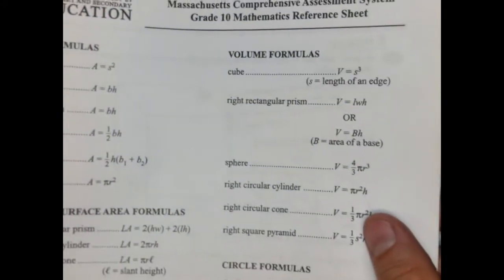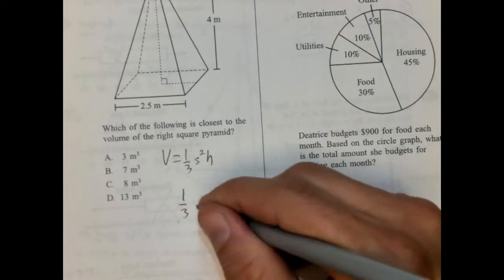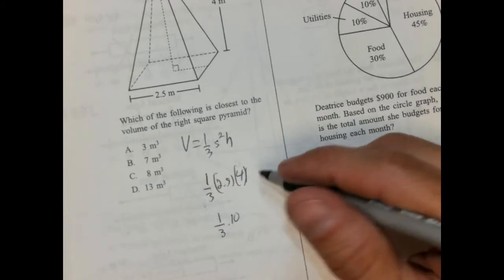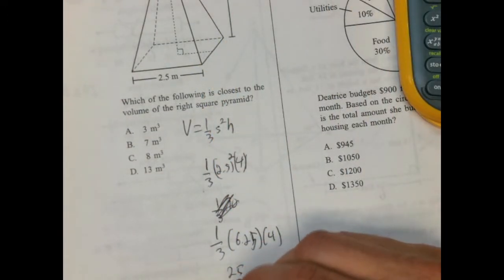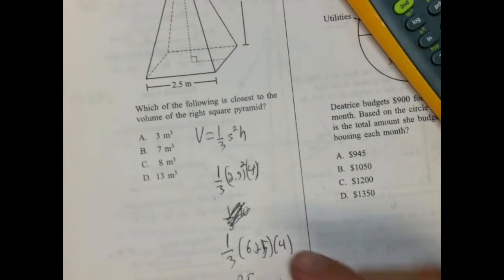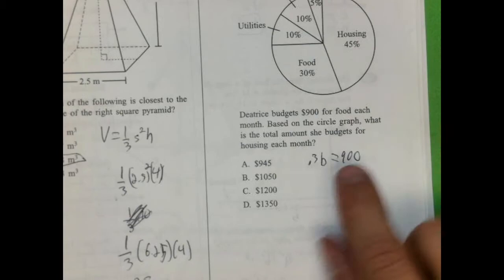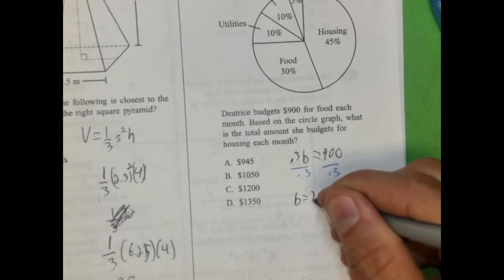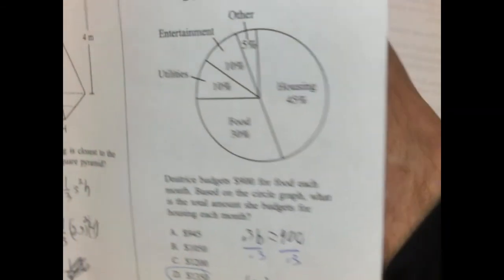2018 MCAS: #29 to #35